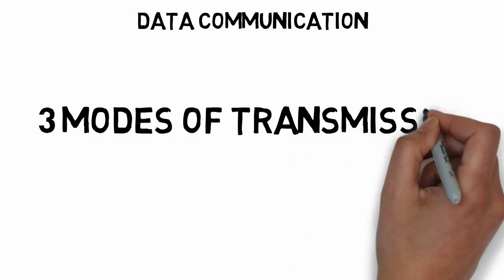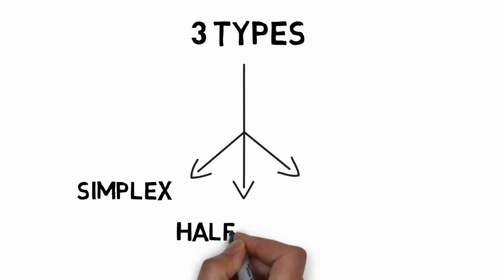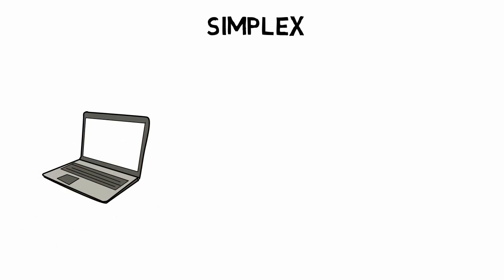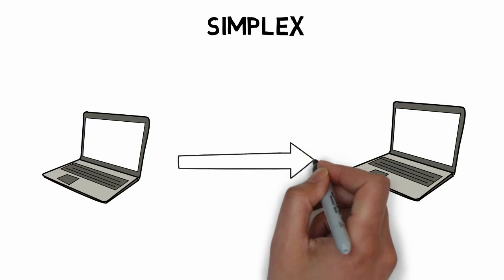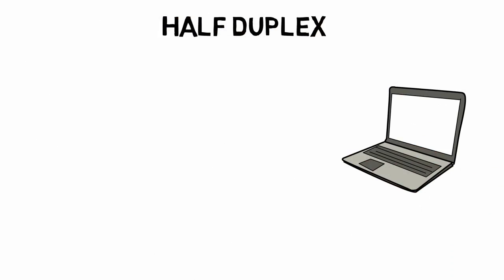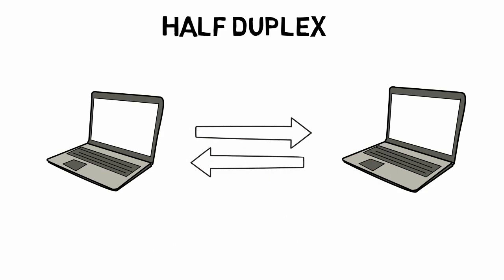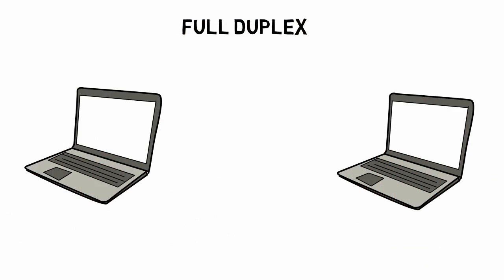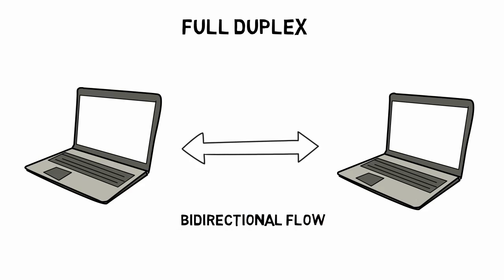Modes of Data Transmission - Data Communication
This will explain you in short the basic modes of data transmission, simplex, half duplex & full duplex.